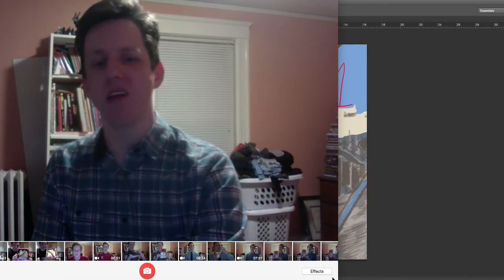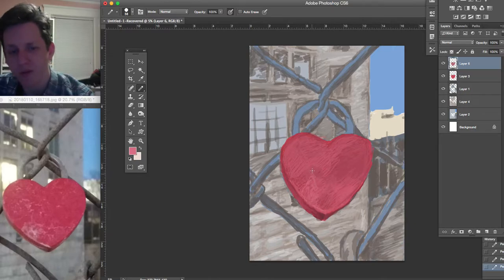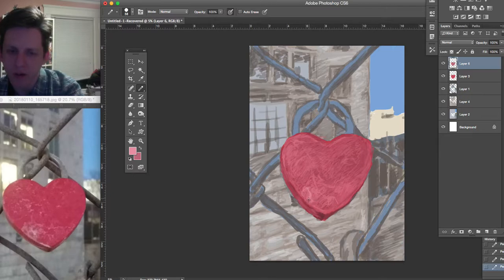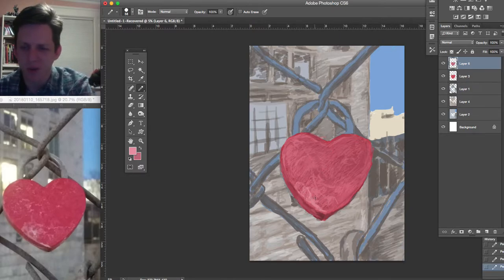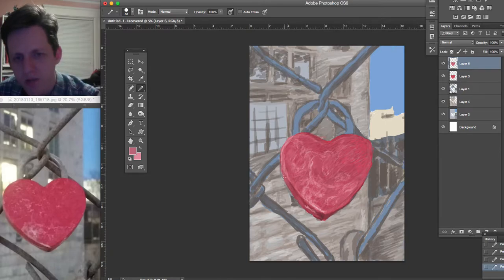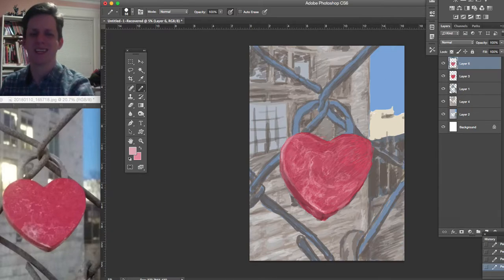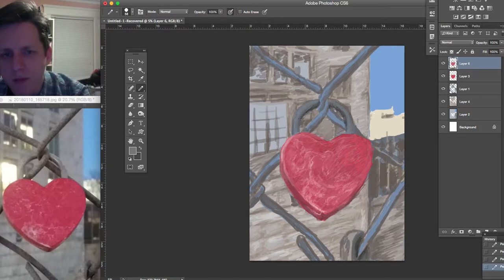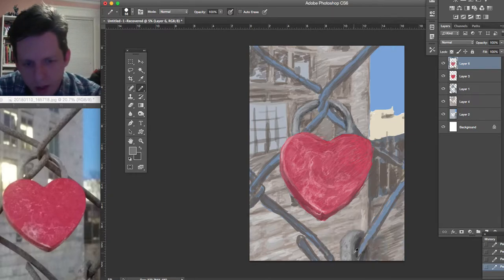Daily Doodles #22 "Love Lock Pt 4"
Today's Daily Doodle is the where I continue working on this love lock piece.  I took a photo of a romantic little commemoration of some couple's love that weathers the dirt and rock salt of an overpass in Boston's Back Bay.